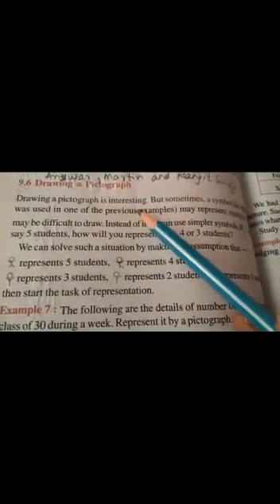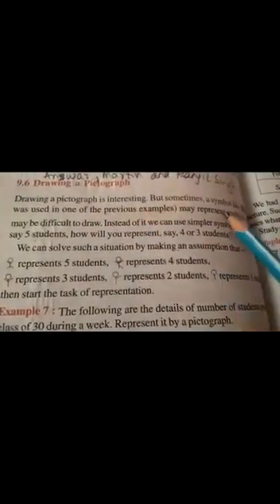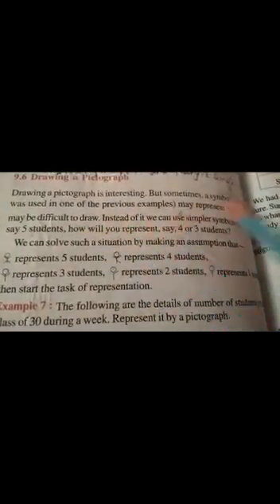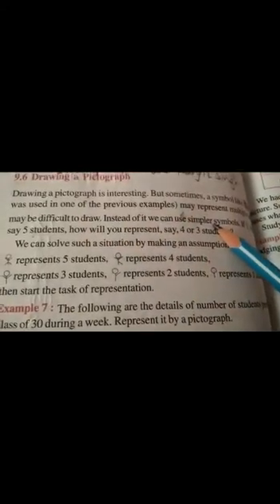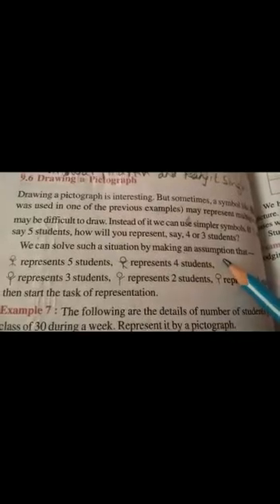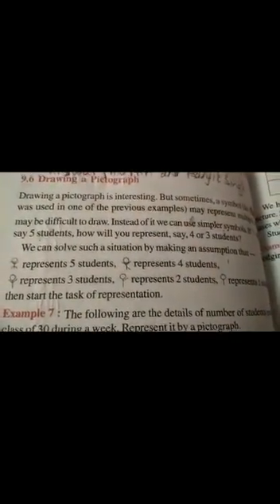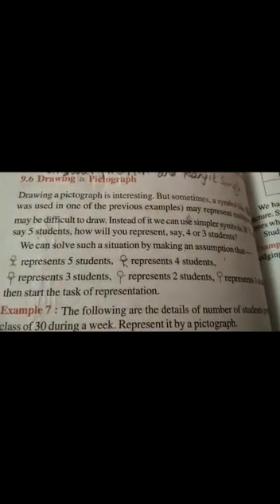SVM CBSE || Std 6 || Maths L 9 Data Handling Reteaching (Part 1)